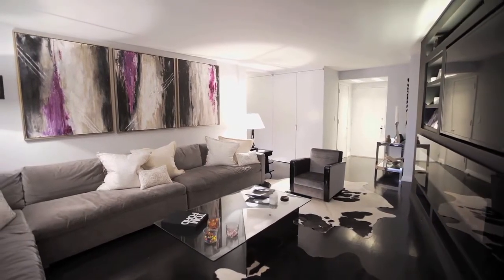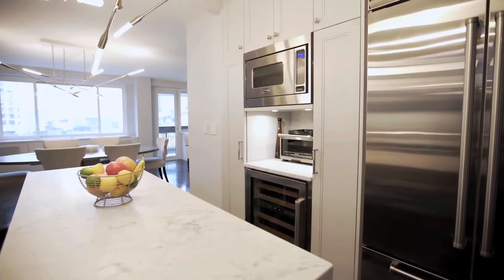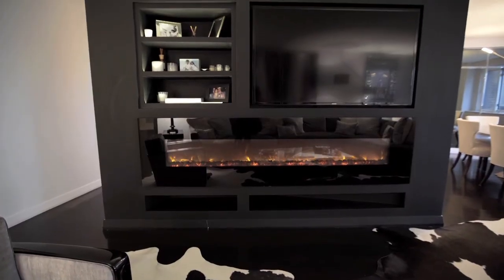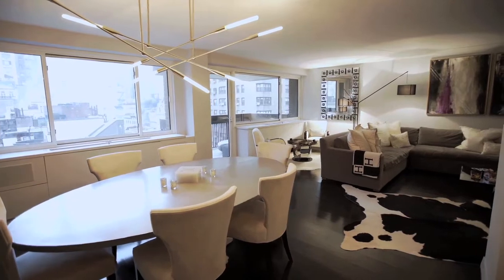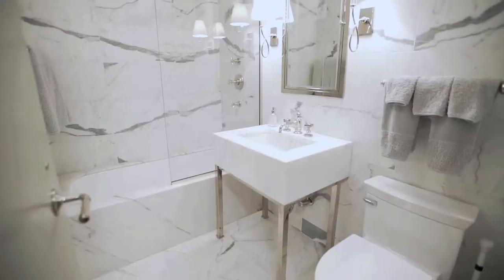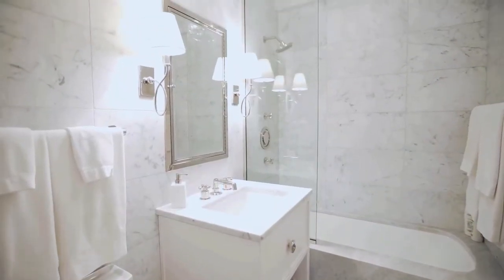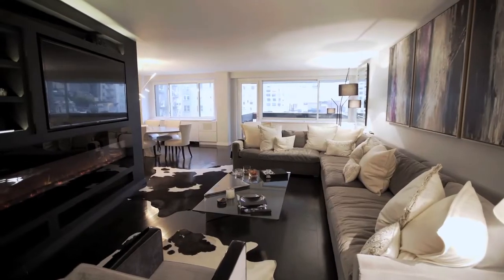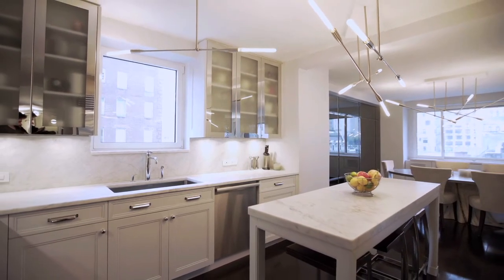40 East 80th Street 8A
Beautifully renovated apartment with 3 full bedrooms and 3 full en suite bathrooms on a high floor flooded with light in a perfect upper east side location.